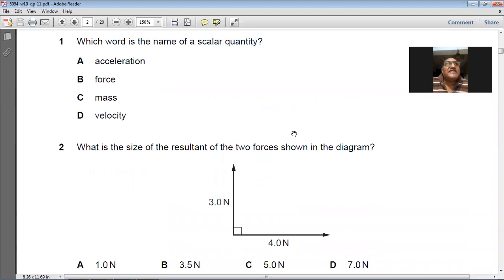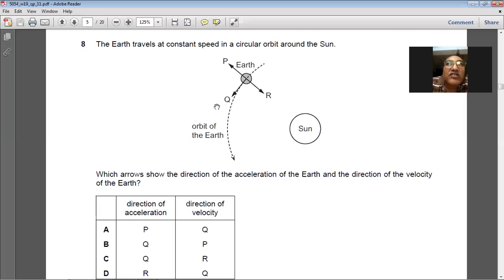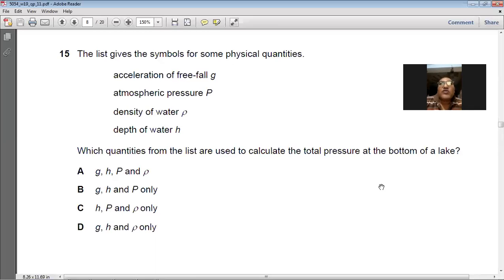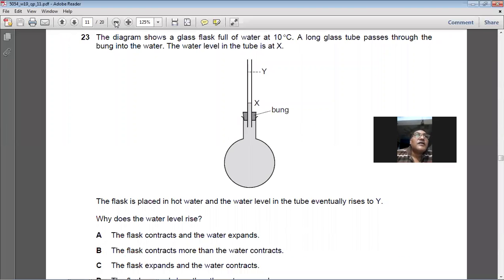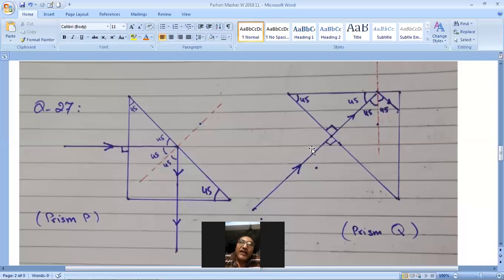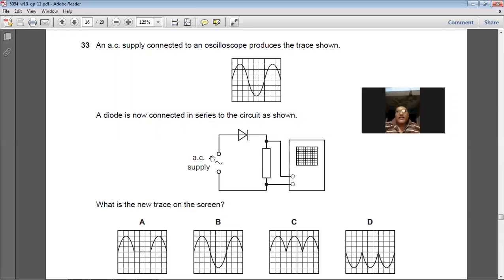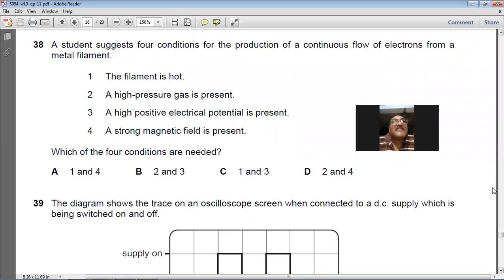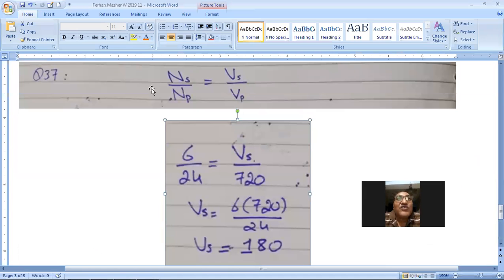October November 2019 Physics 5054 11 Solved by Ferhan Mazher